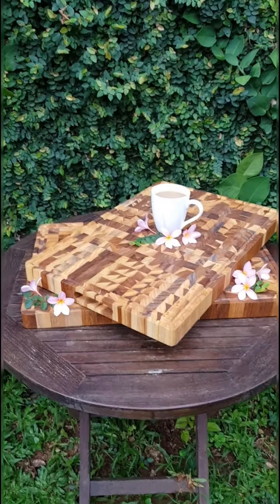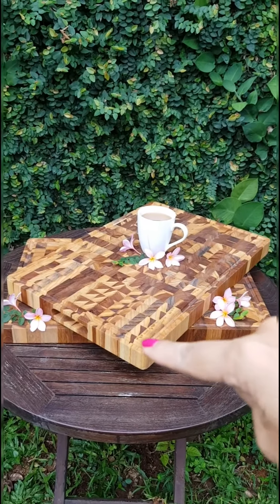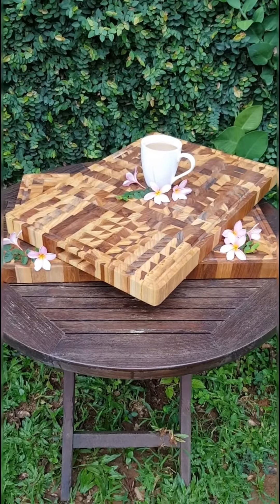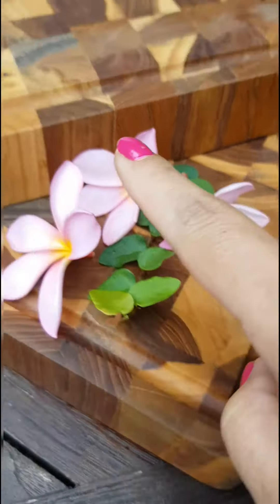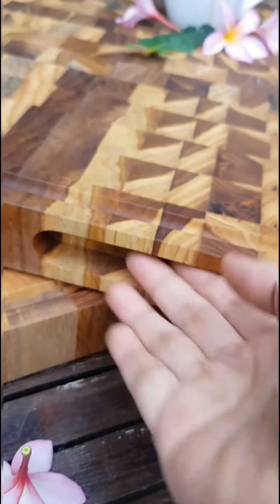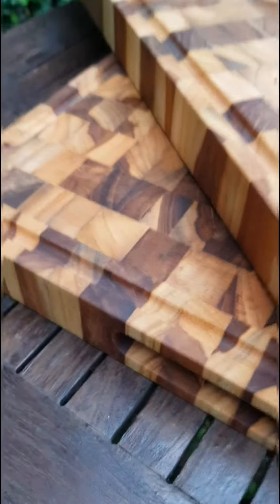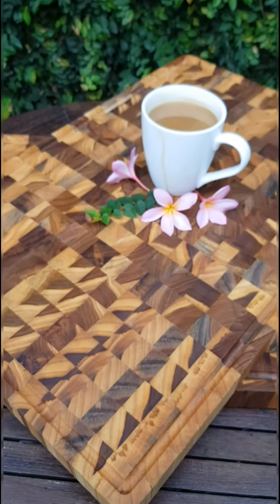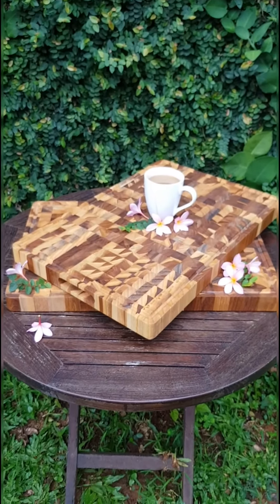Jepara teakwood butcher's block cutting board 60x40x4cm 6.5kg